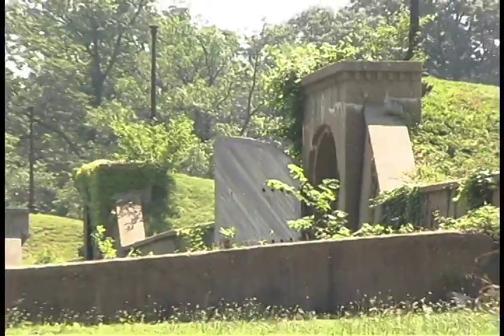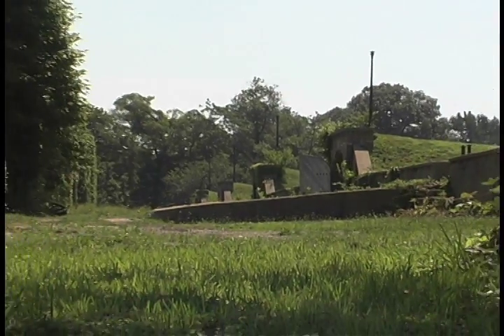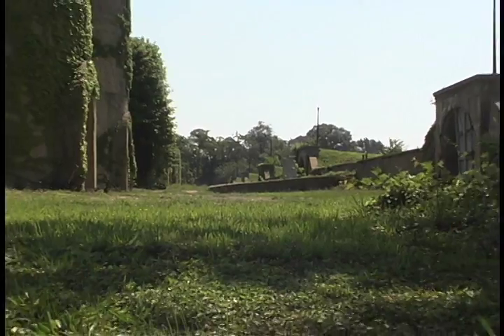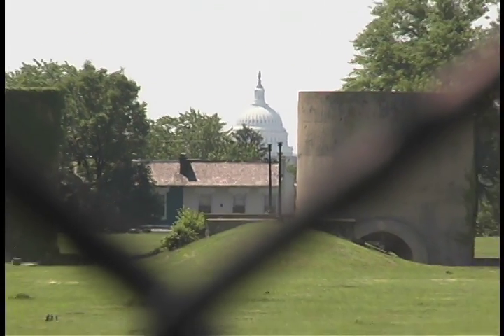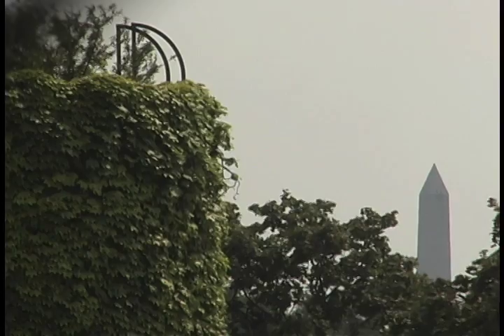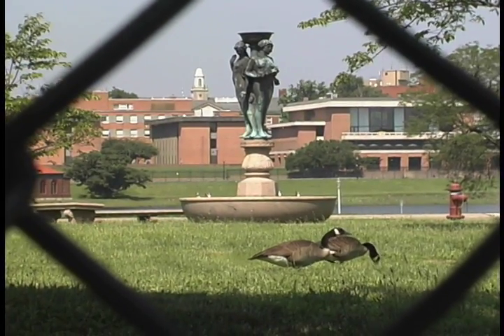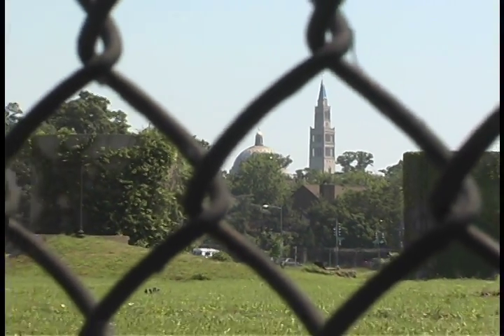McMillan-The Case for Historic Preservation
In this interview, McMillan Park Committee chairman Tony Norman explains why he opposes current development plans at the McMillan Sand filtration site in Washington, DC. He makes the case for historic preservation, open and green space and alternate plans.